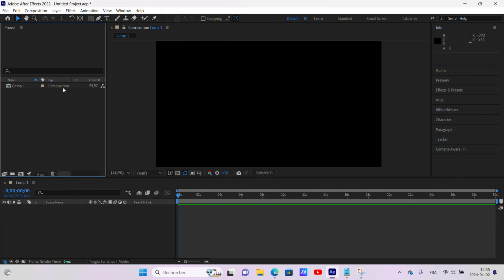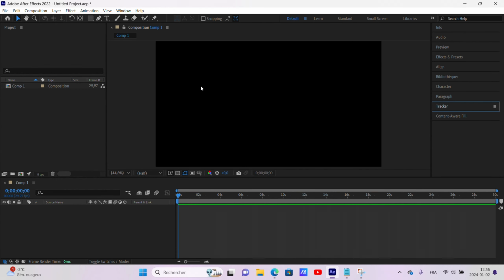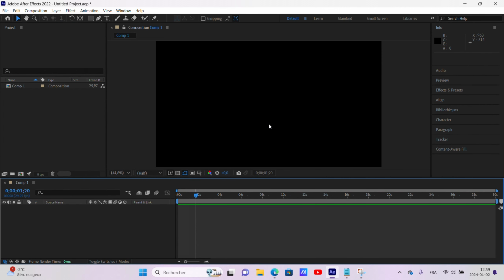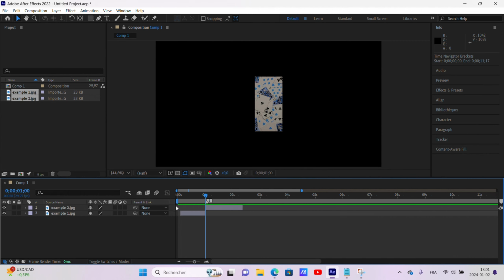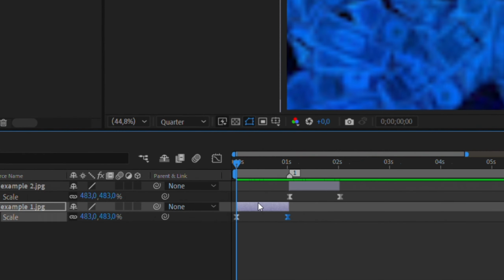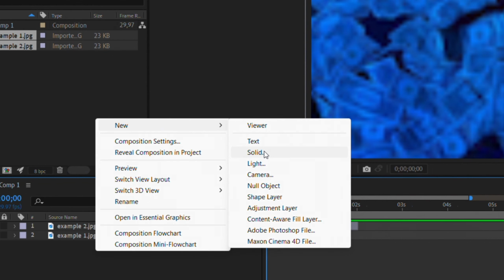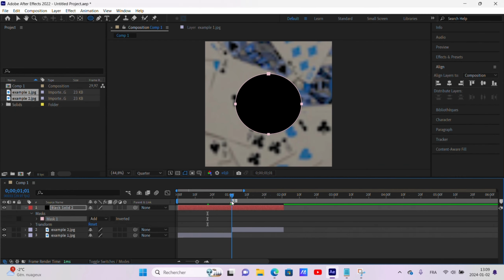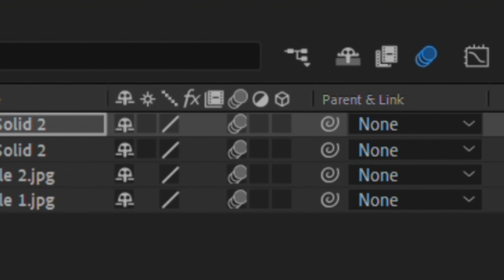The bases of after effect!! Easy to understand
adobe after effect is an editing software that scares a lot of people by it's complexcity, here's the bases you need!